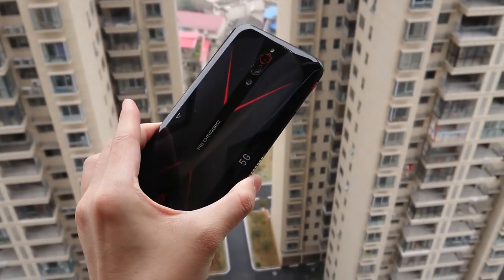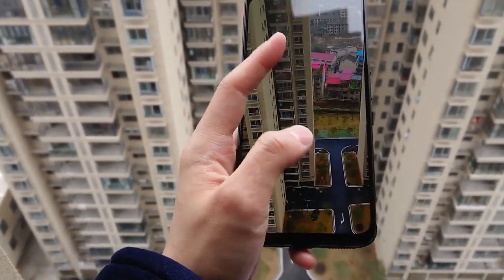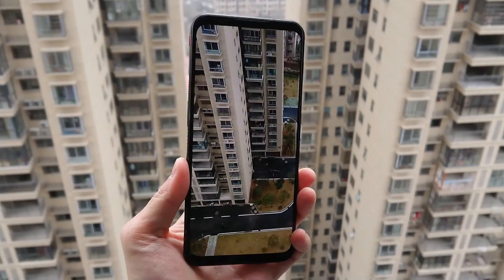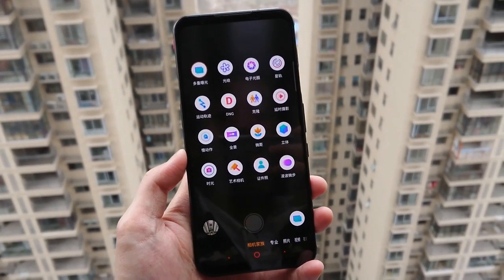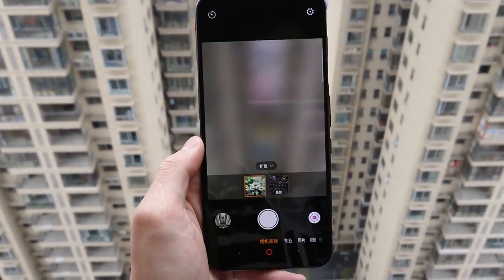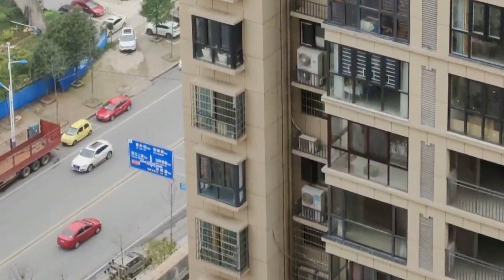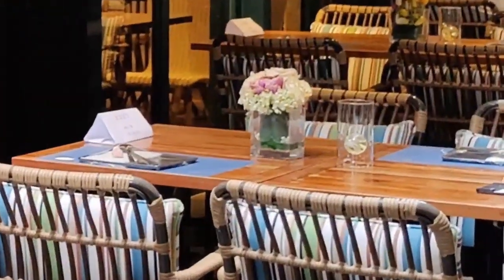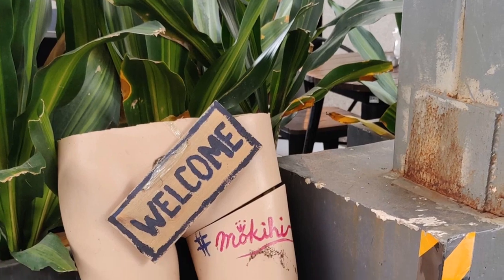Red Magic 5G Camera Test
Red Magic 5G Camera Tes
Any Details:

Amazon DE
Amazon UK
Banggood: K : 0

How much is the red magic 5g 3F x2
Is red magic good 3F x2
Does Nubia Red Magic 3 support 5g 3F x2
What is red magic 3F x2